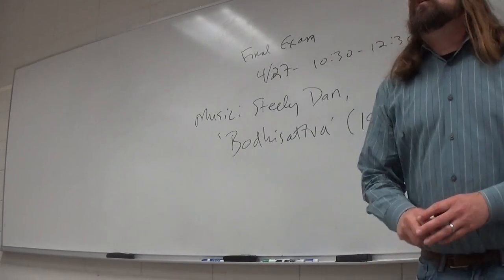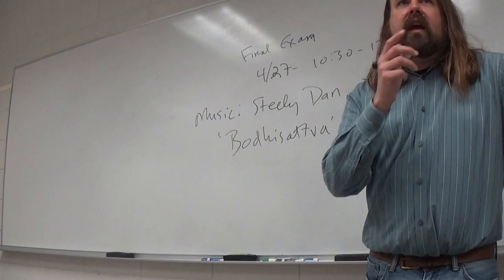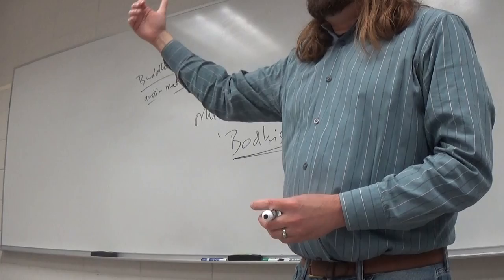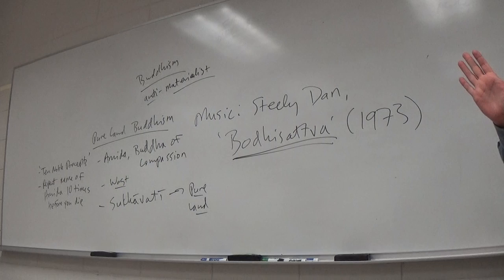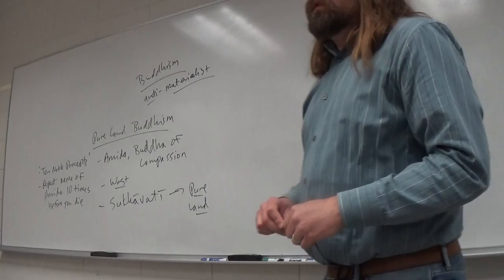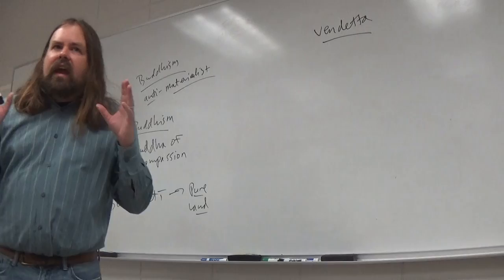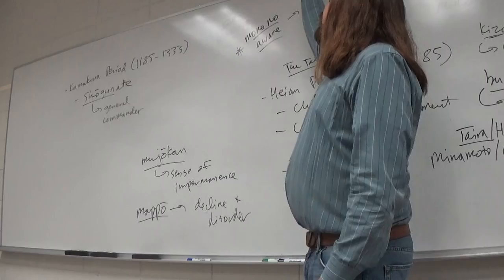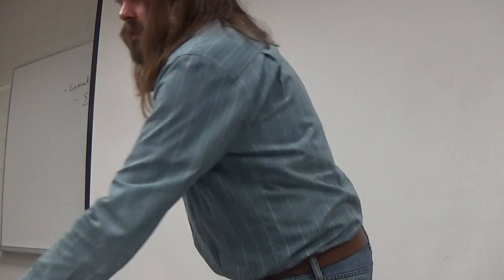World Lit I Tales of the Heike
Discussion of the 14th-century Japanese warrior chronicle 'The Tales of the Heike' focused on the text's relationship to Pure Land Buddhism and its evocation of a transitional phase between the Heian and Kamakura periods.